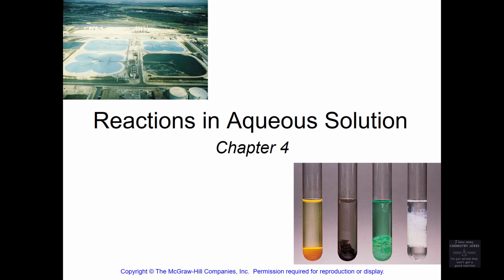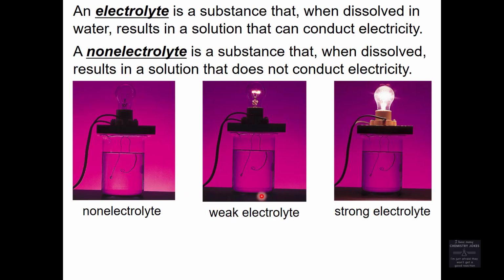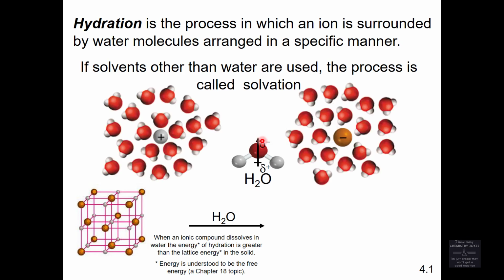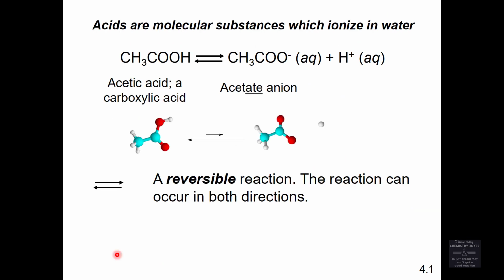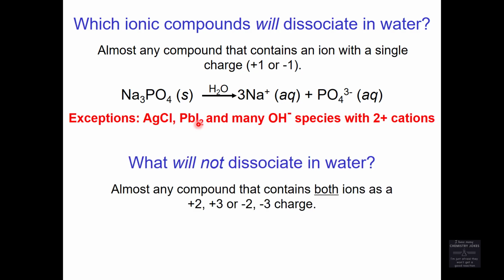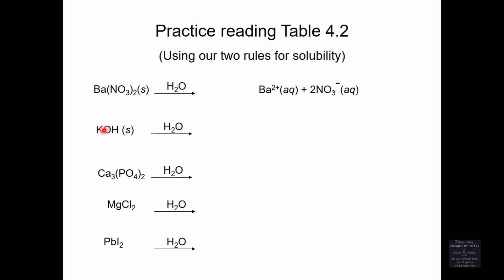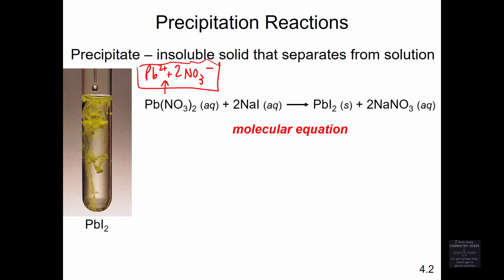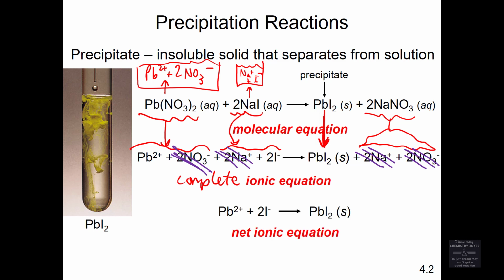01 Reactions in Aqueous Solution